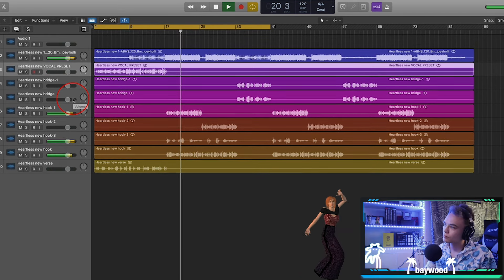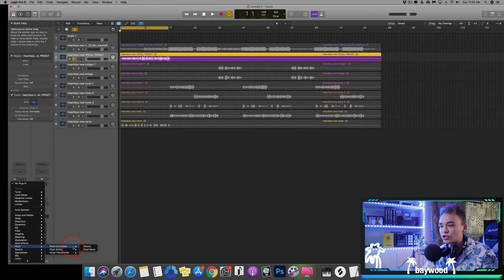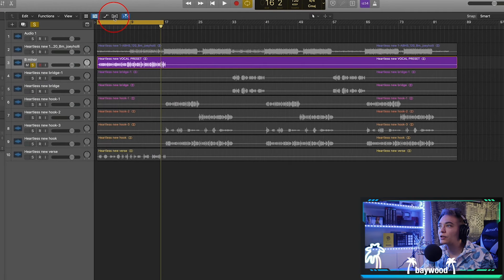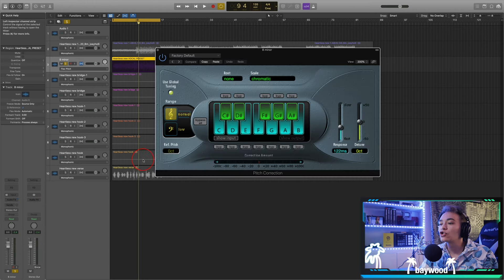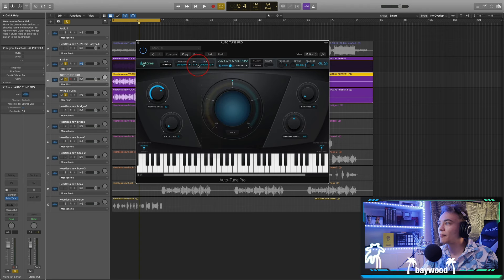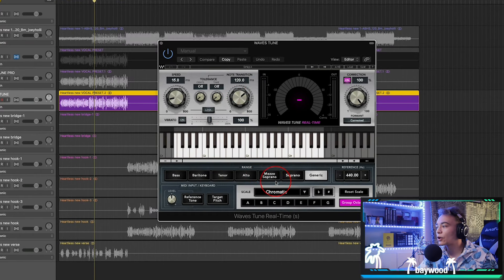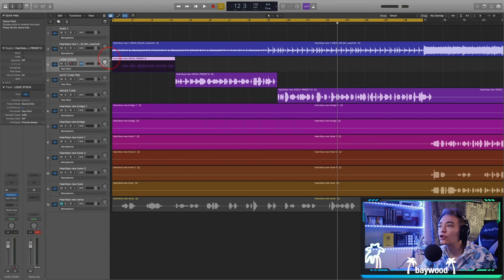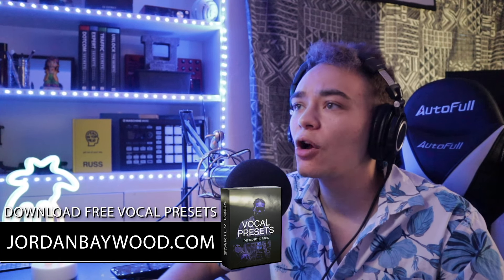The last VOCAL TUNING tutorial you'll ever need | Logic Pro X | Pitch Correction